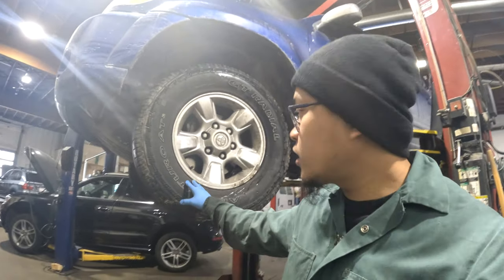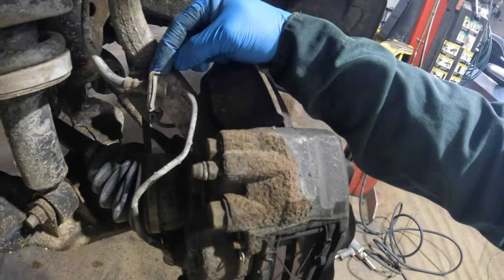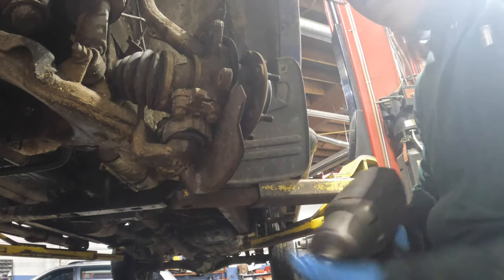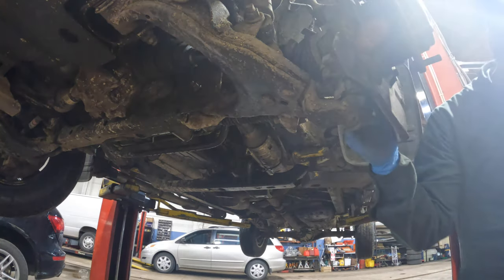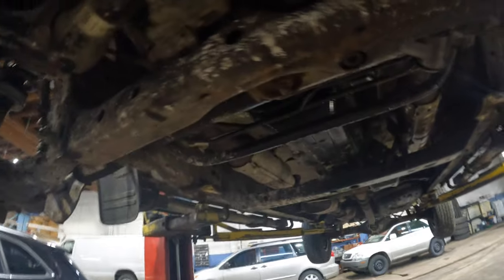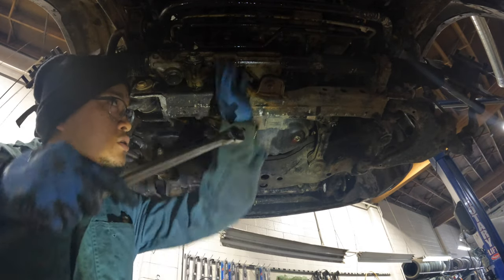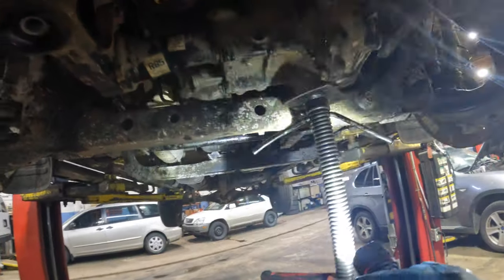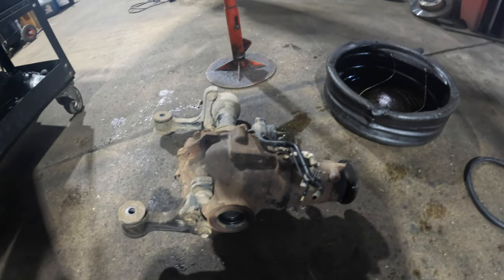2005 Toyota Tundra FRONT Diffirential Removal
this video helps you how to remove the front diff on 2005 Toyota Tundra, front diff is broken and stuck upon sometimes .